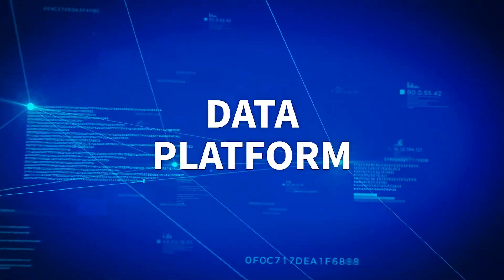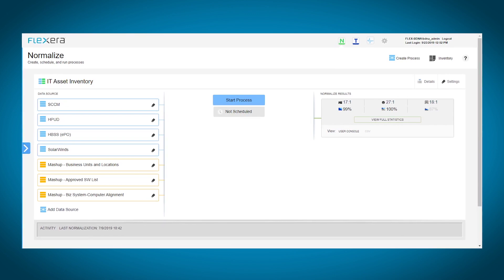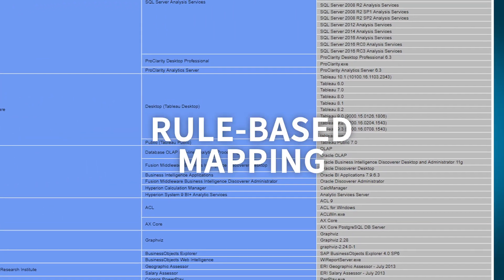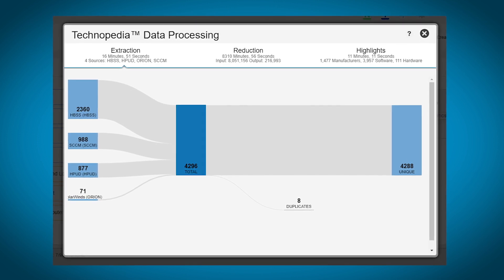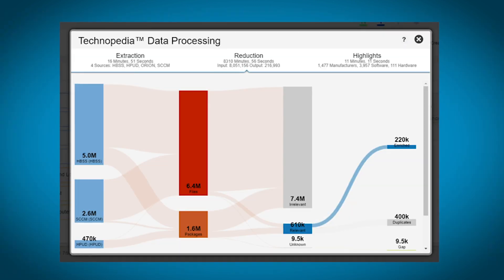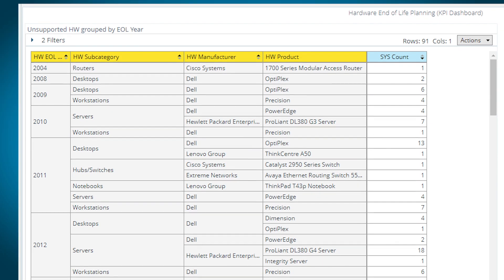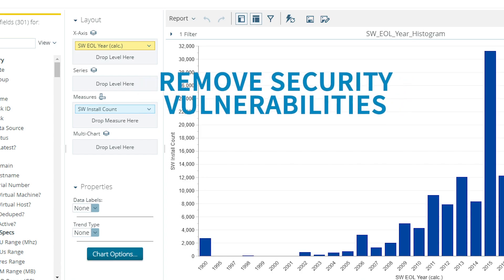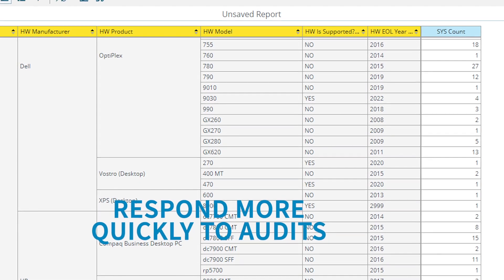Gain insight into your IT environment with Data Platform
To make good decisions, complex organizations need complete understanding of the state of their IT assets to successfully track usage, lifecycle, compatibilities and vulnerabilities across disparate systems and stakeholders. Flexera’s Data Platform delivers.